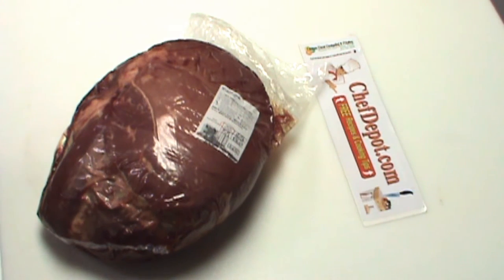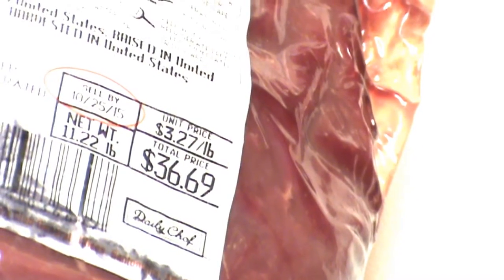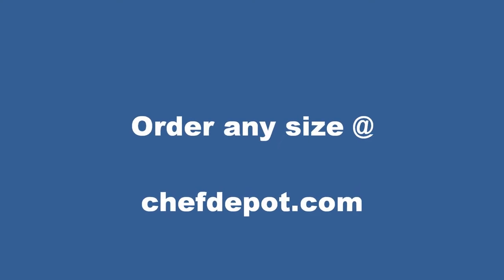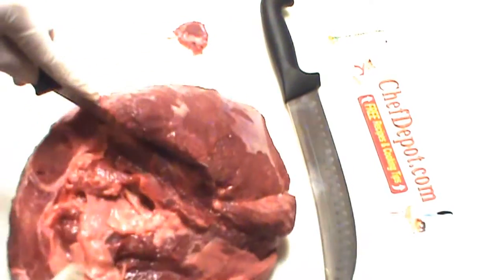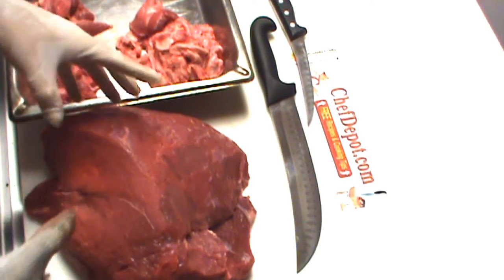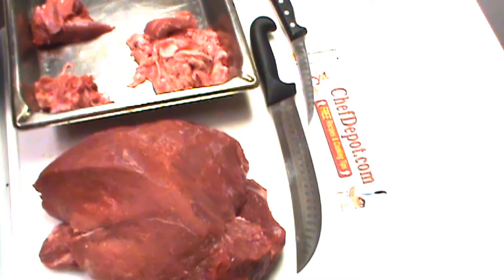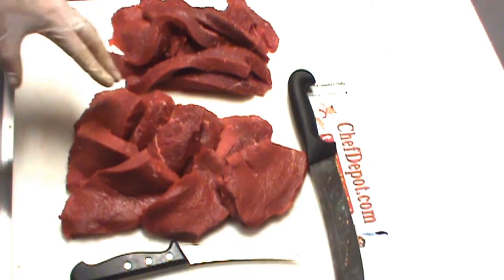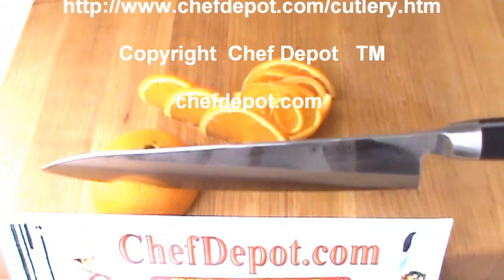beef butcher video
A beef butcher video Tender steak and great meat is so easy with our cuber machine . Our Chefs are using these tools everyday for many years. Watch our new videos using this machine.
 Chef Depot inc.